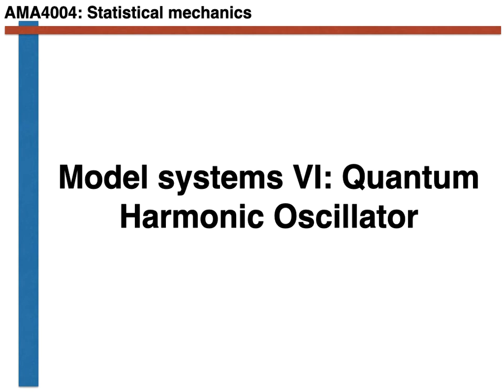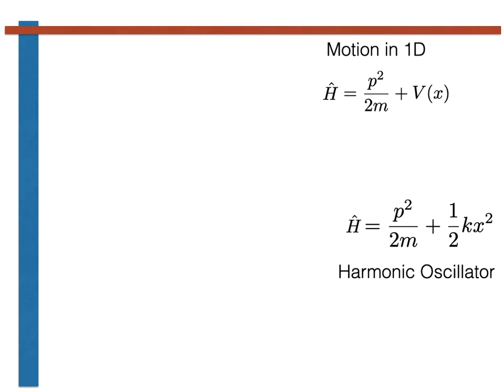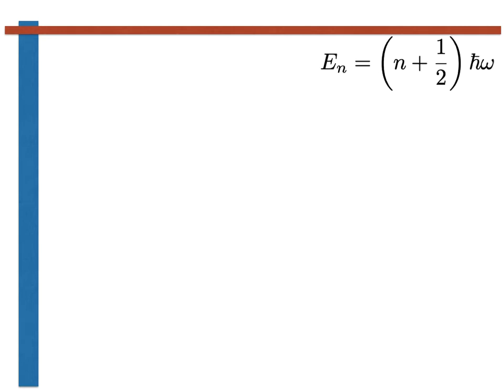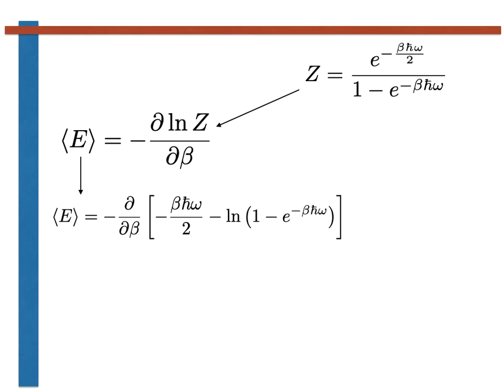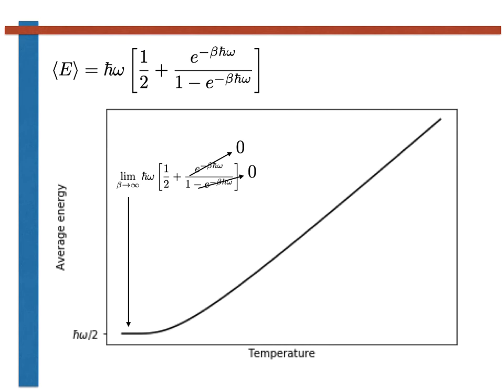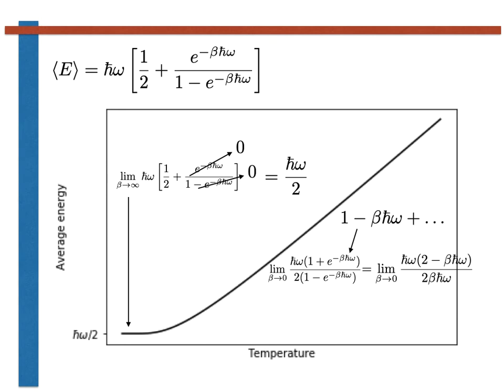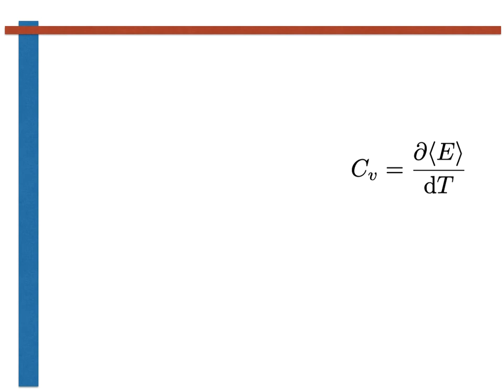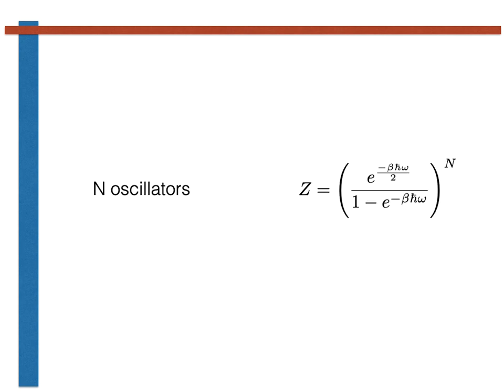Quantum harmonic oscillator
A video in which the partition function for a quantum harmonic oscillator is derived.